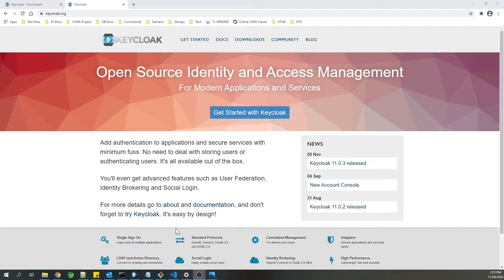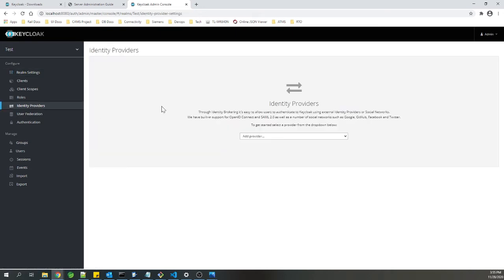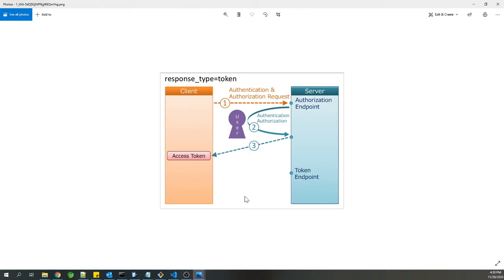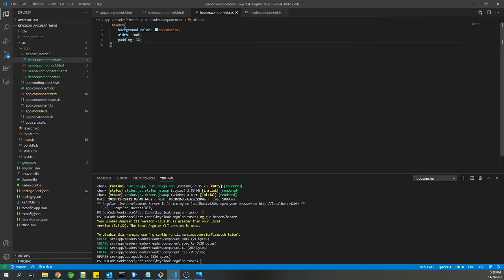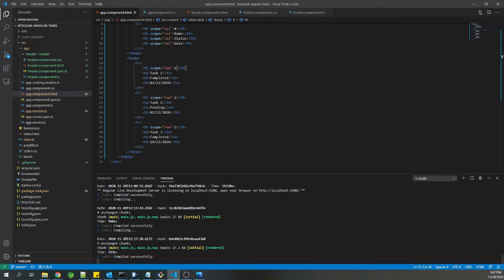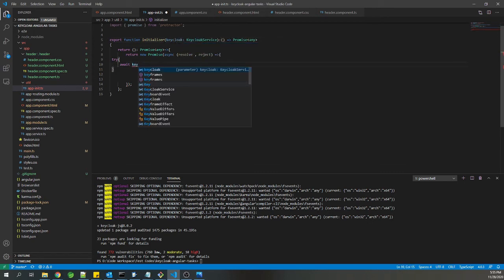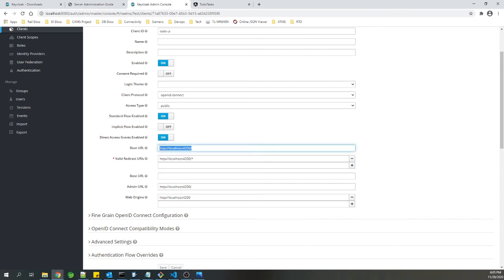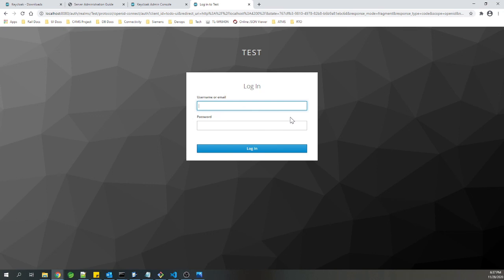Secure Angular app with Keycloak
This tutorial will assist you to configure the keycloak in your Angular applications and with the client setup in the admin console of your keycloak installation. The  motivation  for this tutorial is limited keycloak forum , which can be challenging for the new comers. This tutorial will ensure you smooth start with keycloak integration with Angular application along with some basic authentication protocol concepts.